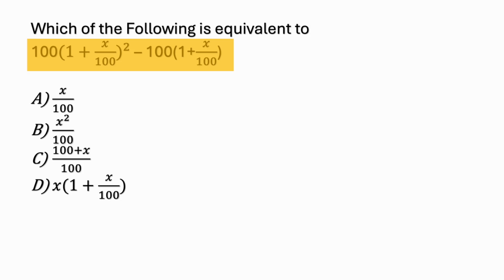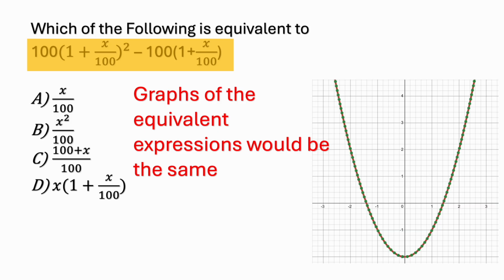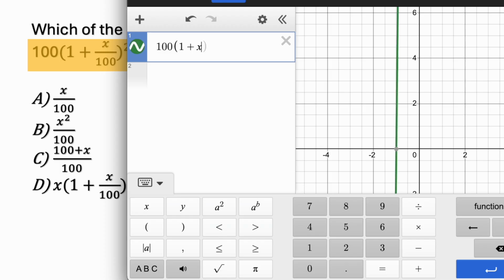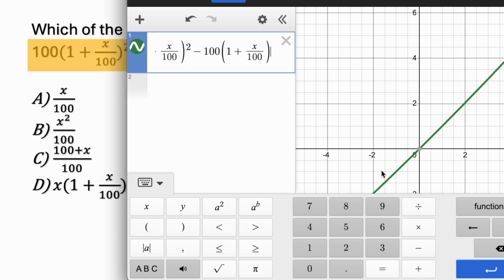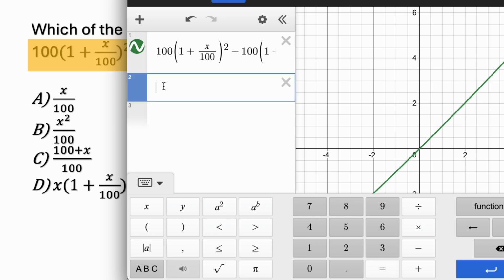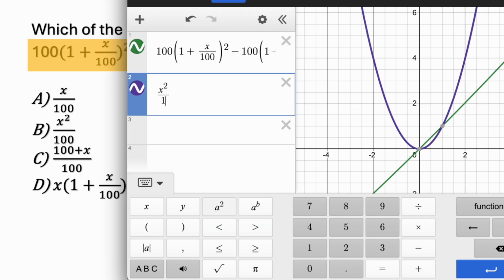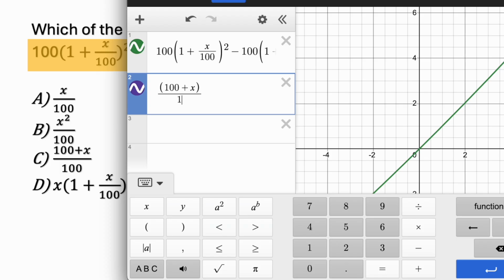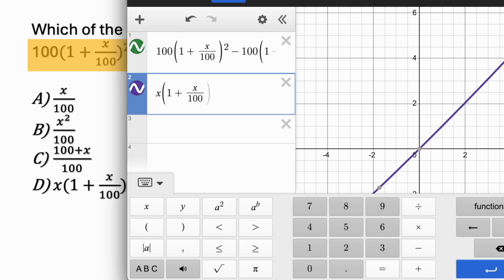SAT Hard Level Advanced Math/Equivalent Expressions/Solve it under a minute/Desmos